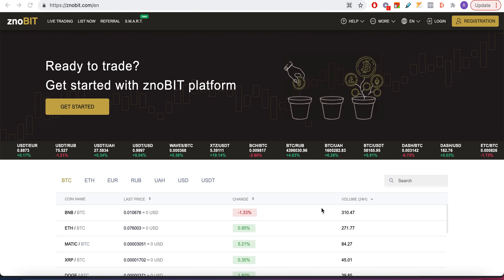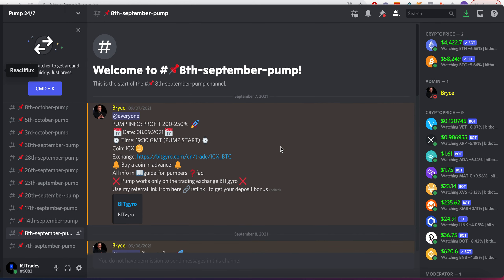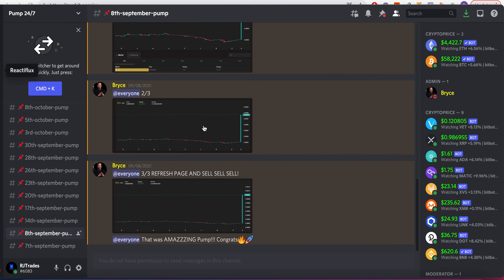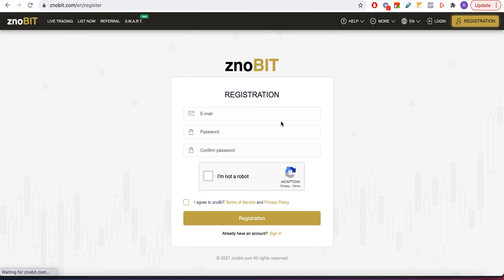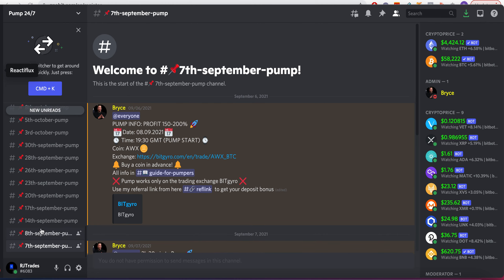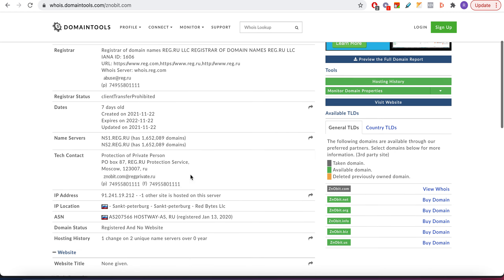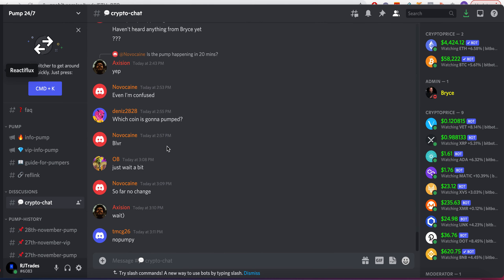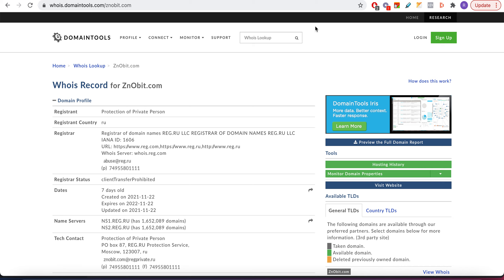ZnObit Crypto Scam Exposed.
In this video, I am going over ZnObit Crypto Scams and exposing them.

I try to answer all or any questions you have.